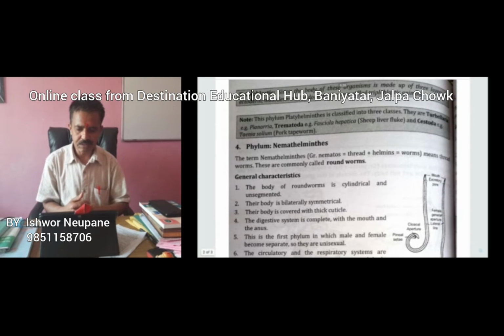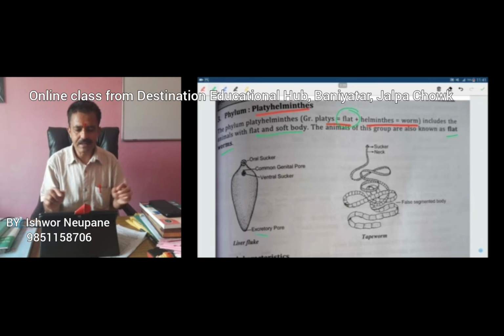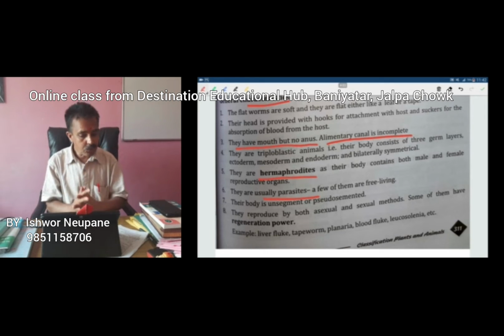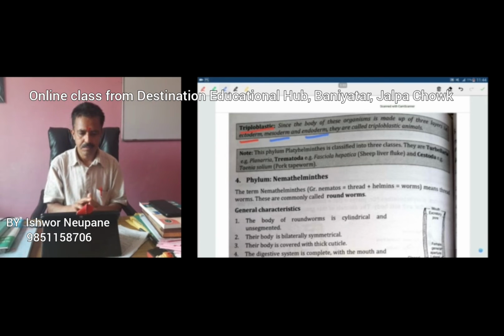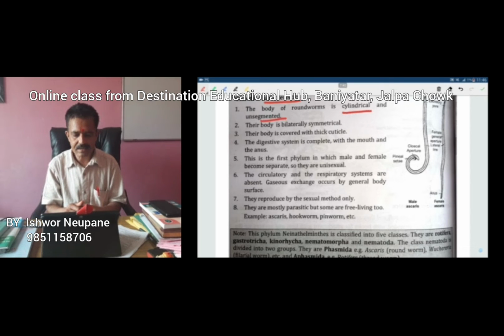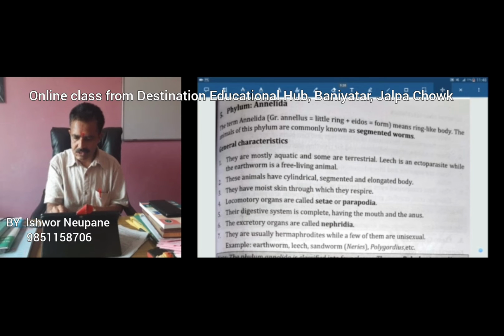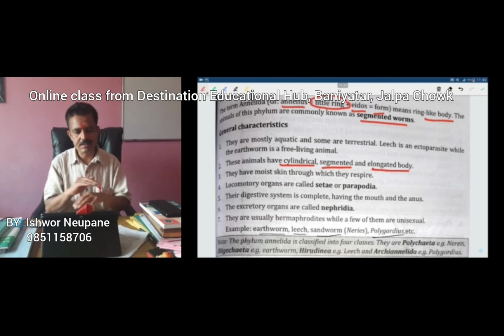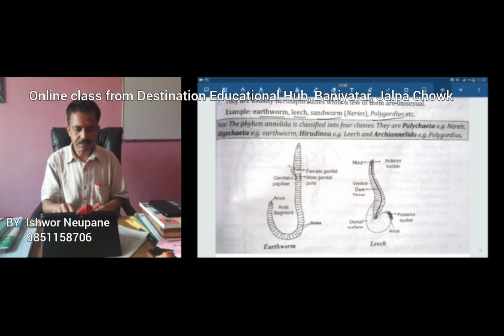Classification of Organisms Grade 9